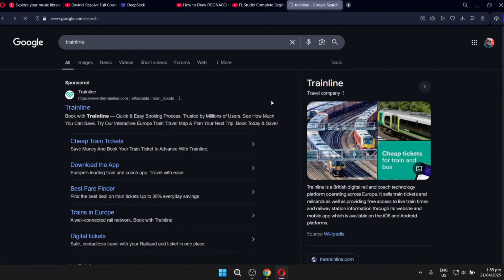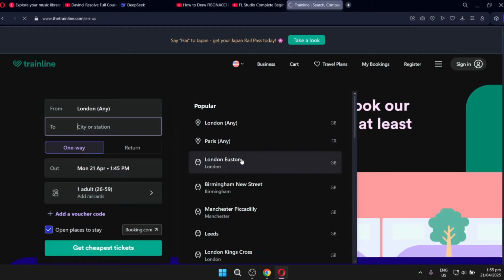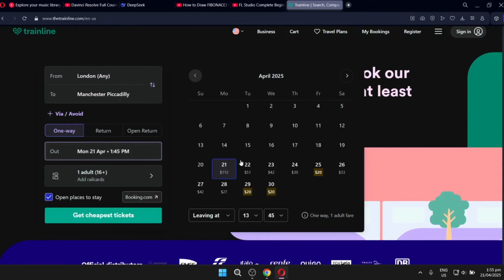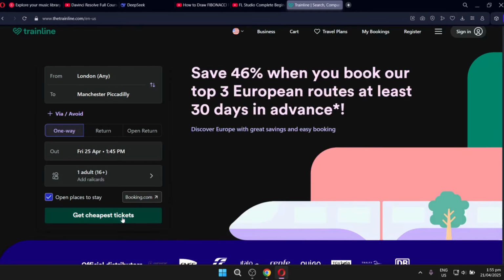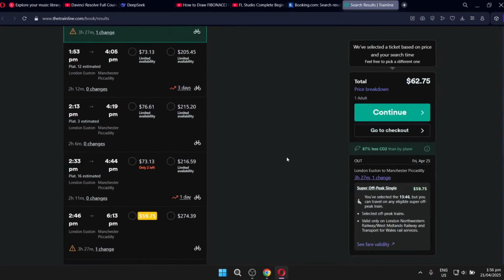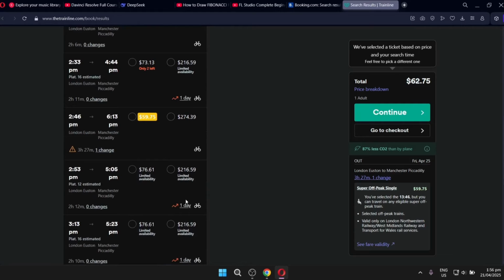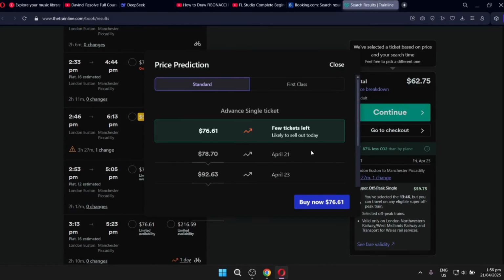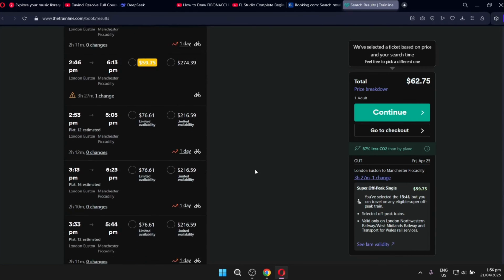How to Use the Price Prediction Tool in Trainline - Easy Guide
Looking to outsmart rising train fares and travel for less? In this video, we show you how to use the Trainline Price Prediction tool—a powerful feature designed to help you book train tickets at the best possible time and price!

This easy-to-follow tutorial walks you through how to access, understand, and make the most of Trainline's fare forecasting technology. Whether you're planning a spontaneous getaway or scheduling a commute weeks in advance, this tool helps you decide when to book for maximum savings.

In this video, you’ll learn:

How the Trainline Price Prediction tool works

How to use it step-by-step within the app or website

What the color-coded fare indicators really mean

The best times to book based on pricing trends

How to plan ahead without overpaying

No more guesswork, no more stress—just smart, strategic booking that keeps more money in your pocket. Perfect for travelers who want to stay ahead of the curve and make informed decisions.

By learning how to read the trends and trust the data, you can travel more often and more affordably. This video is all about giving you confidence and clarity in your train travel planning.